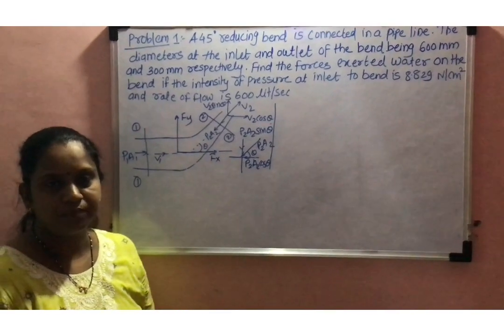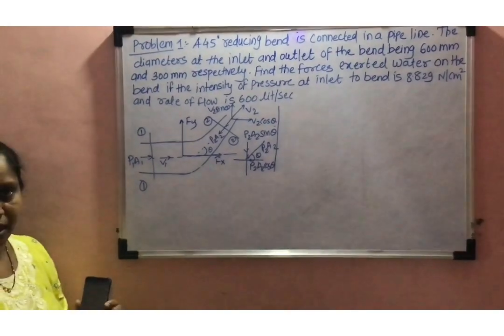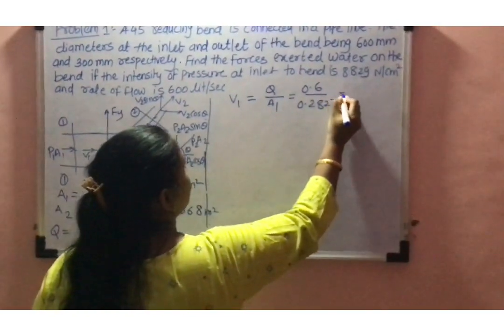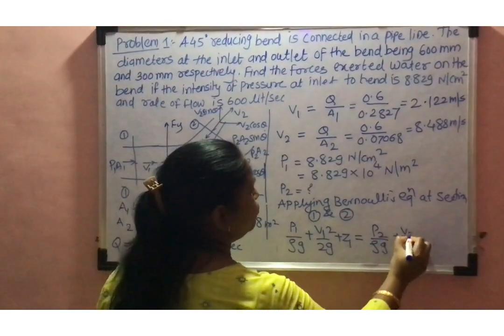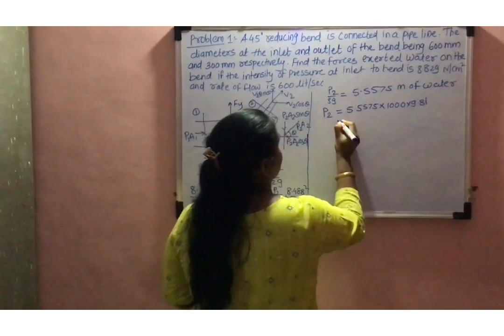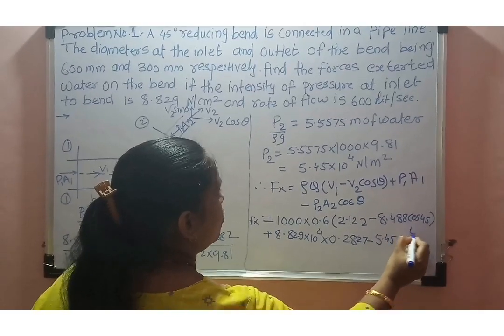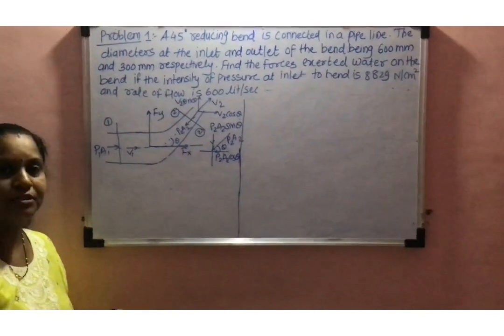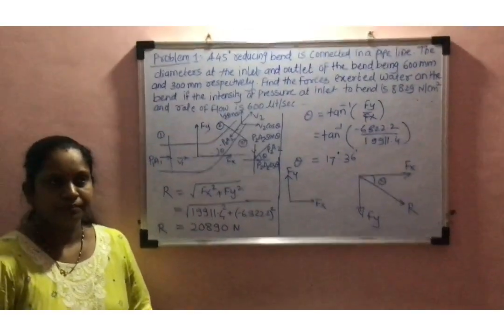Dynamics of Fluid flow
Problem on Bent Pipe